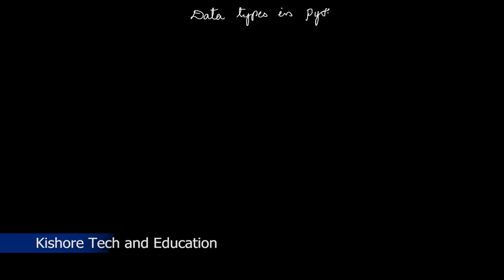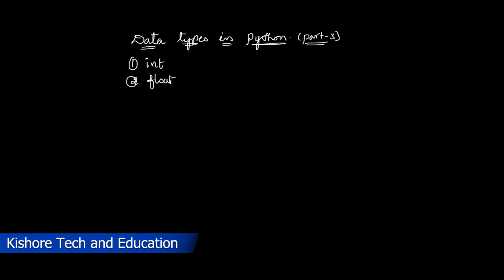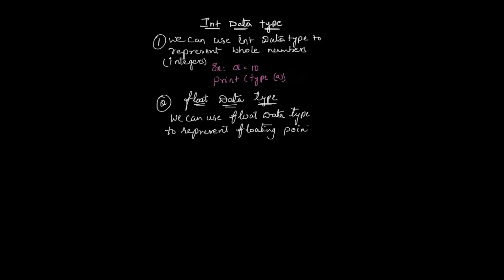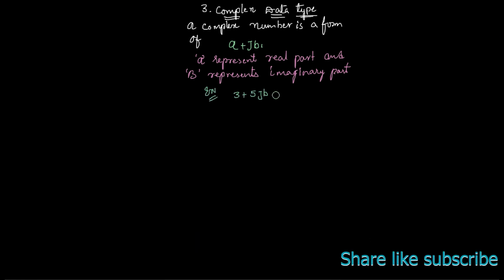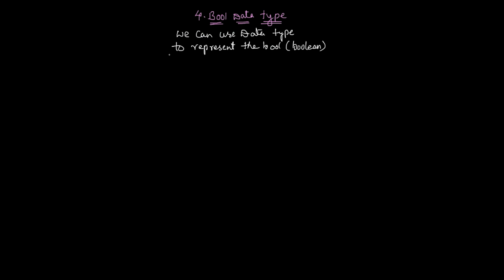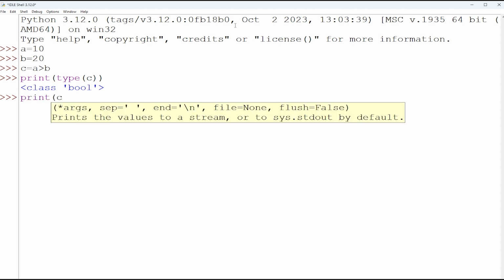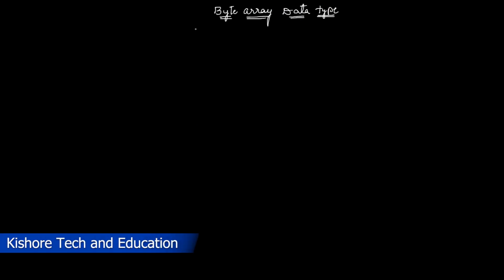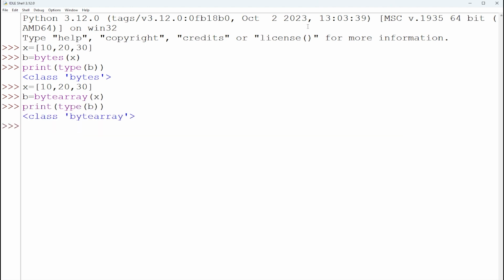Data types in python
Data types in python (Learn python class in 5minutes)

C-language basics
C language
c++
python
how to learn python
learn c language in easy way
c language course free
free courses
how to lean python in easy way
tips of python